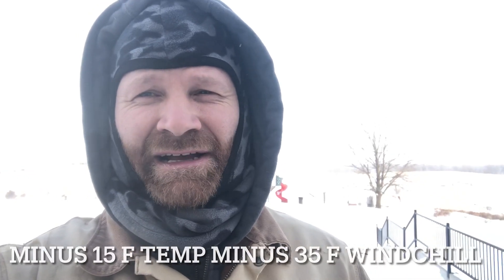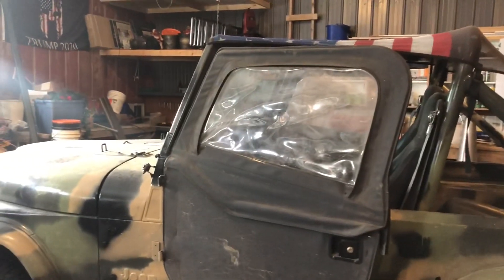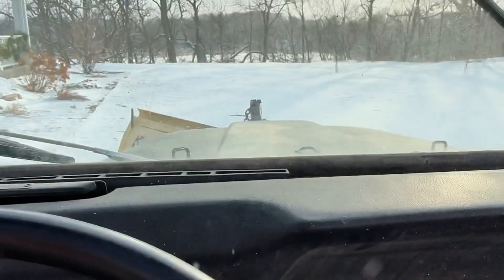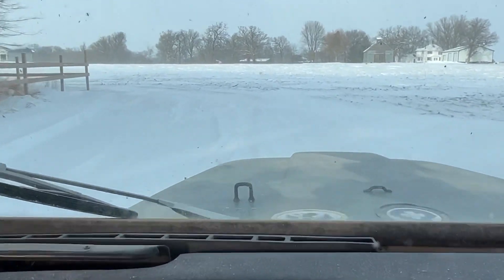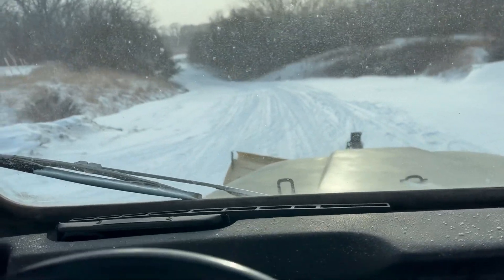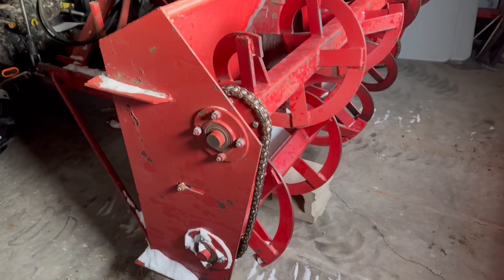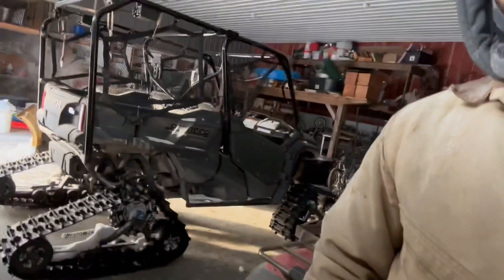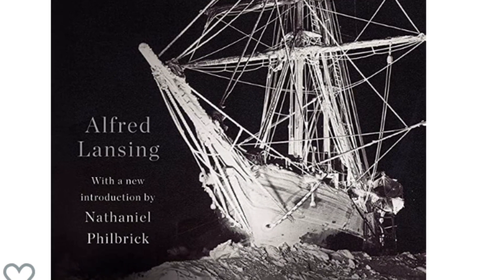Snow Removal from our drive way 2022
I use my 1984 Jeep cj 7 and western snow plow as well as my tractor and snow blower to keep our 3/8 mile long driveway clear of snow